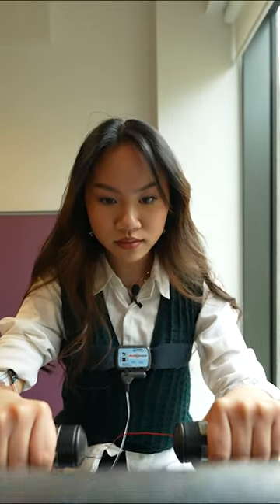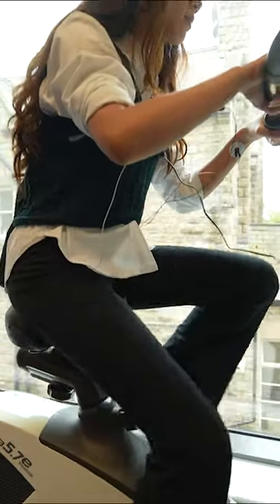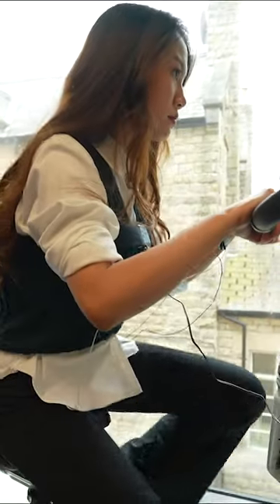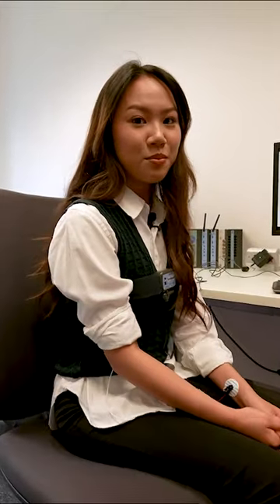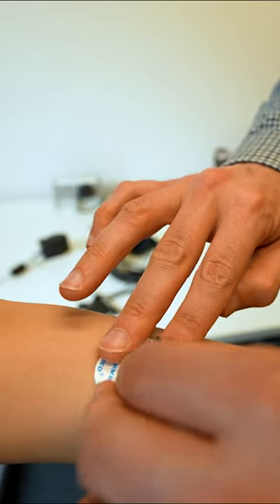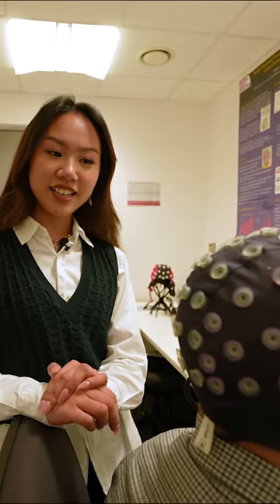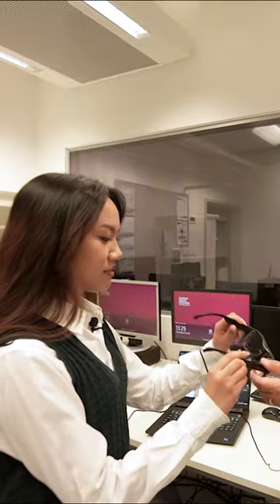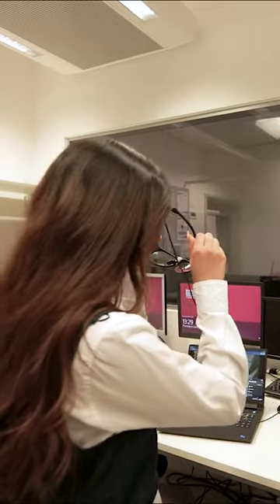Get a glimpse of what it's like to study a psychology degree with us 🧠📚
Short paragraph about the video content, where it was shot and why its interesting. Try to include relevant keywords to help youtube users find the video